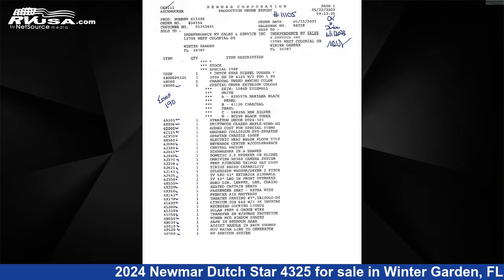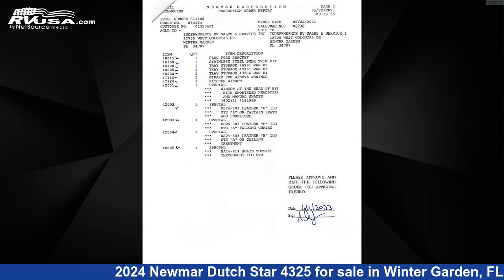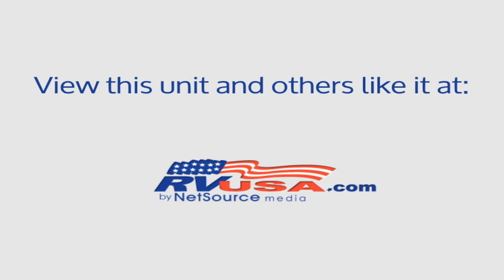Phenomenal 2024 Newmar Dutch Star Diesel Pusher RV For Sale in Winter Garden, FL | RVUSA.com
This 2024 Newmar Dutch Star 4325 is a Diesel Pusher RV. It is located in Winter Garden, FL 34787 and is offered for sale by Independence RV Sales. This New Newmar Is 43' 9" in length and features a Stratton Decor | Driftwood Glazed Maple Hardwood interior, sleeps 4, Awning, TV, Slideout, Self Contained, Stove Top Burner, External Shower, Air Conditioning, Smoke Detector, TV Antenna, LP Detector, and 105 gal fresh water capacity. The floorplan layout of this Diesel Pusher features Bath and a Half, Front Living Area, Full Wall Slide, Mid Kitchen, Outdoor Entertainment, Rear Bath, Rear Bedroom, Rear Entertainment. This 2024 Newmar Dutch Star 4325 is built on a Spartan K2 Tag Axle w/OnGuard Collision System chassis.